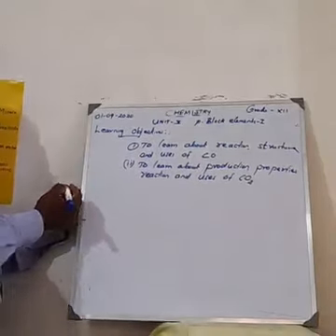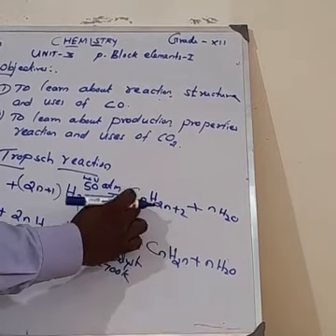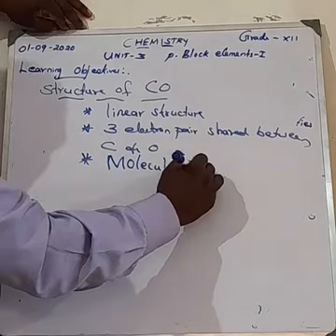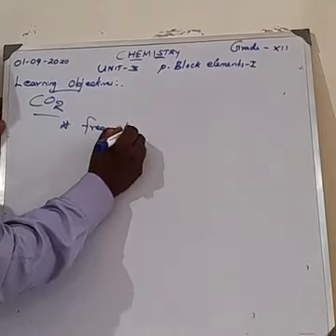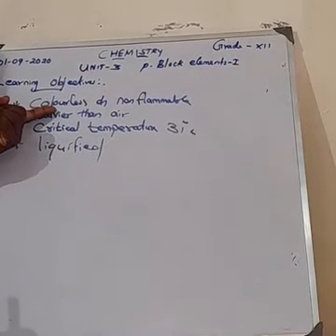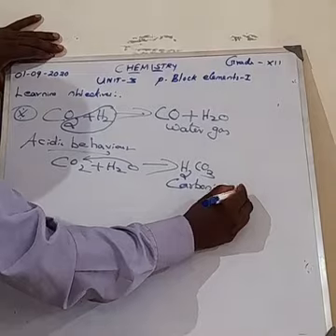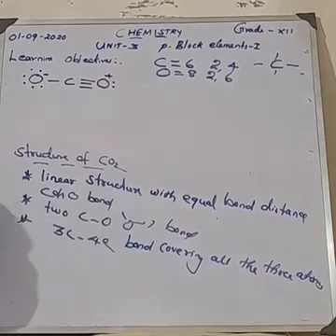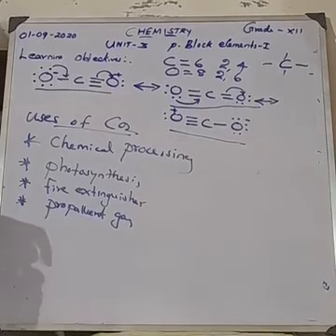Grade XII - Chemistry || Preparation Of Carbon Monoxide || Bethlahem Matriculation School